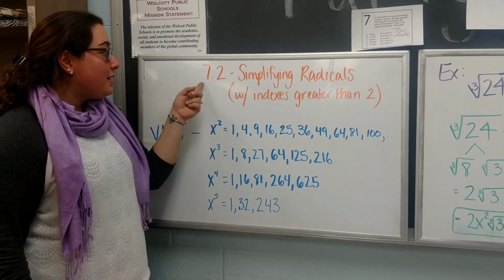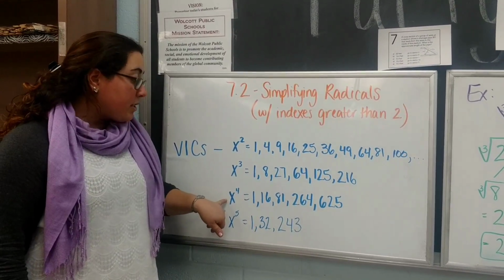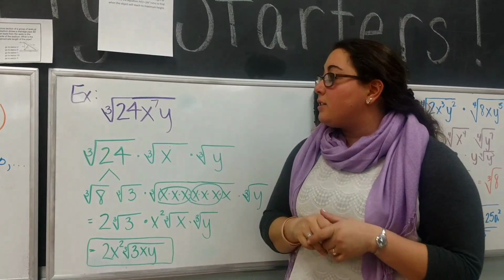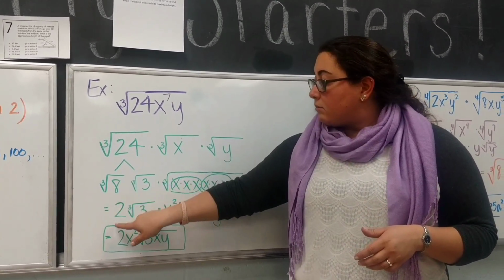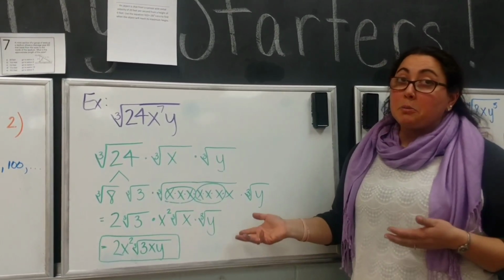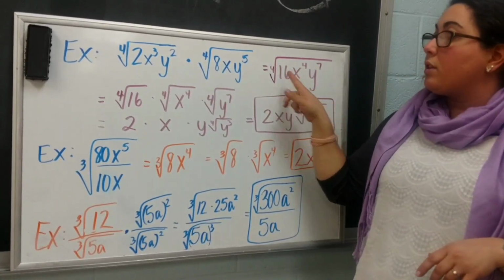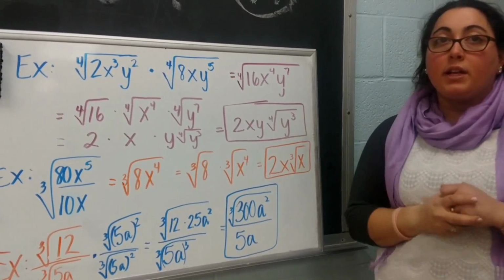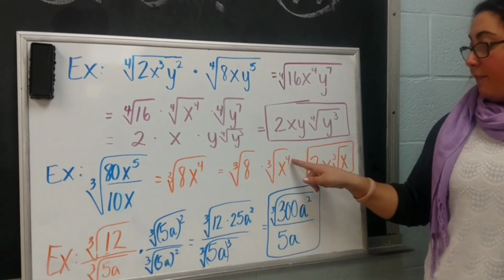7.2 - Simplifying Radicals (w/ indexes greater than 2)